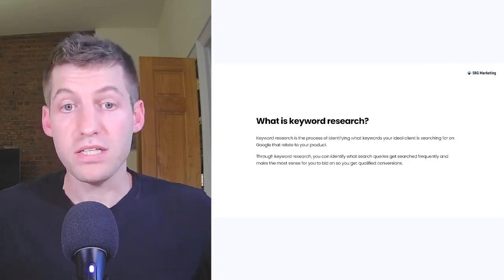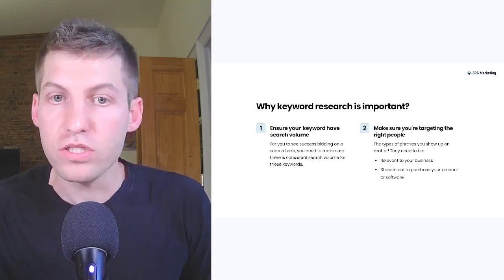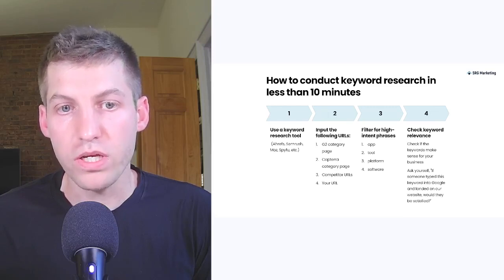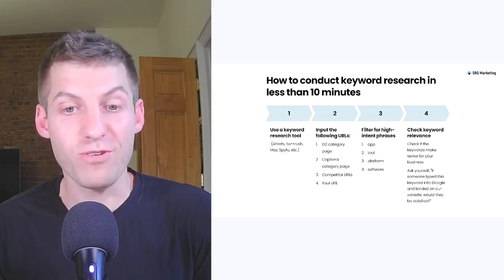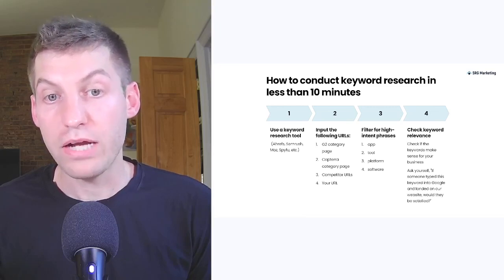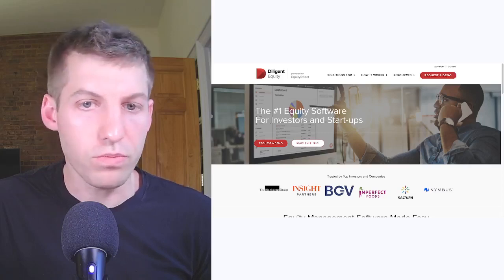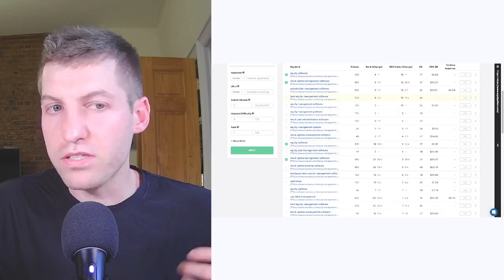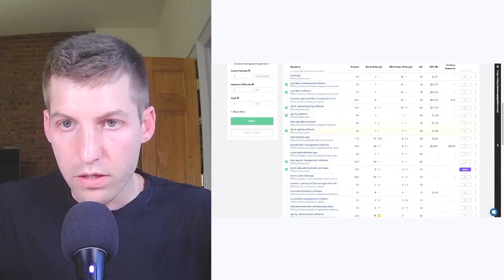Keyword Research Secrets for Google Ads Success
Need help scaling your SaaS company?

Learn how to conduct Google Ads keyword research for your campaigns in just under 10 minutes! Discover the importance of keyword research and how it can help you reach your ideal clients effectively.

ABOUT SRG MARKETING

SRG Marketing has helped numerous B2B SaaS startups generate millions in sales pipeline. Our expert team specializes in demand generation, sales development, and digital marketing strategies tailored to your business's unique needs. We focus on delivering real results that drive revenue and sustainable growth.

00:00 - Intro
00:21 - What is keyword research?
01:03 - Why is keyword research important?
02:32 - How to conduct keyword research
08:41 - Example of how to do keyword research